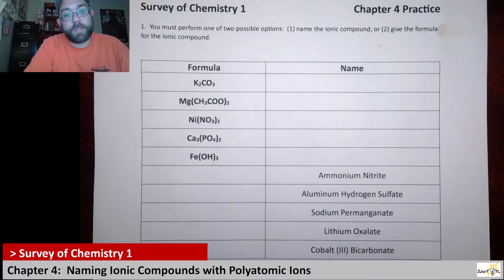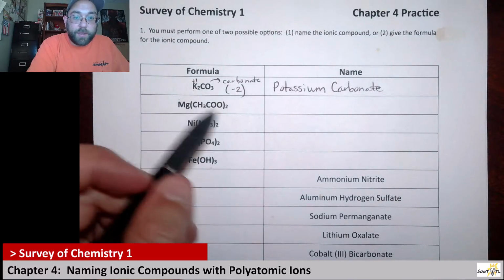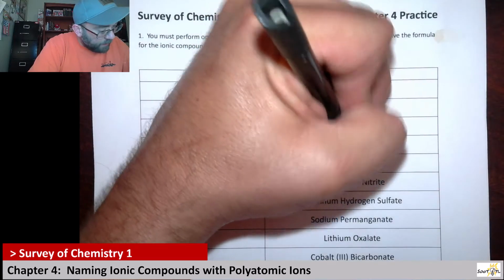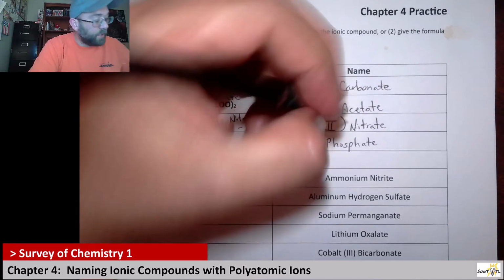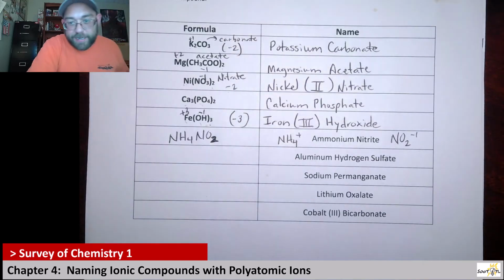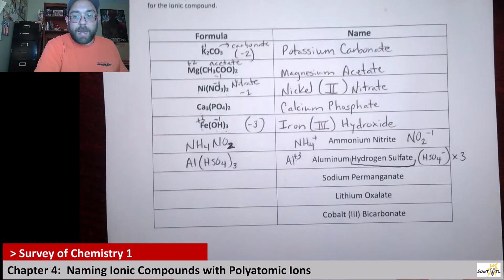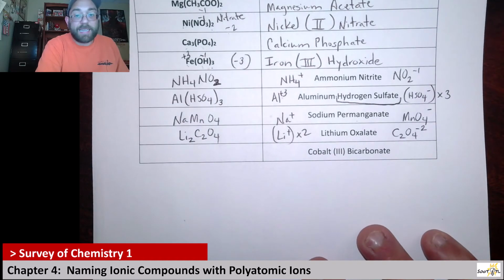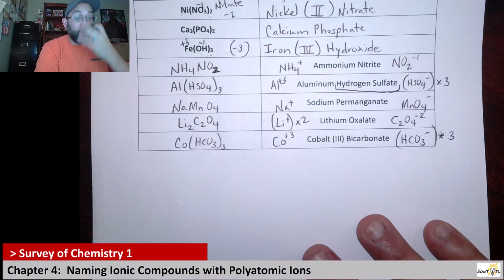Ch 4 Naming with Polyatomic Ions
Here I practice ionic naming using polyatomic ions